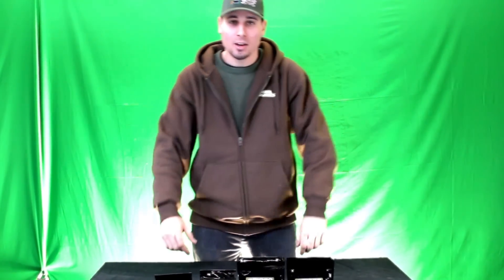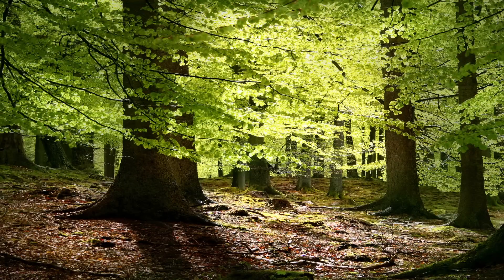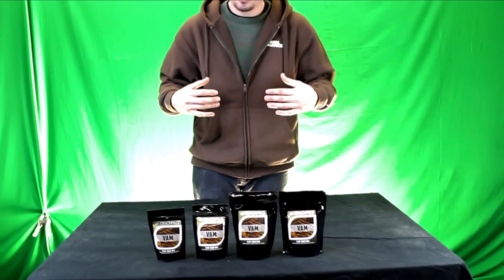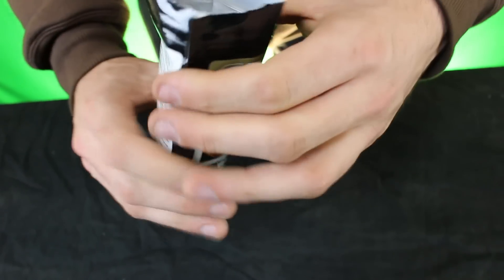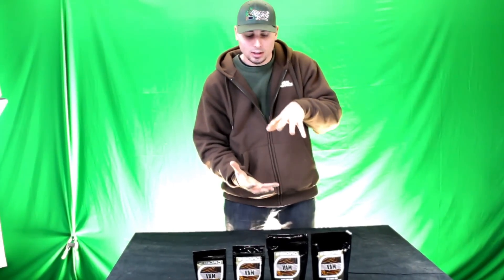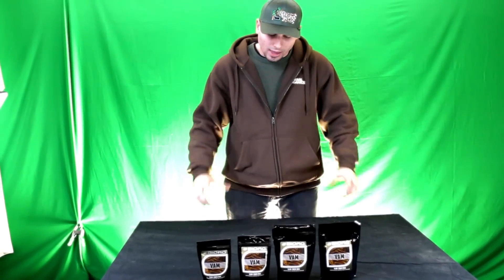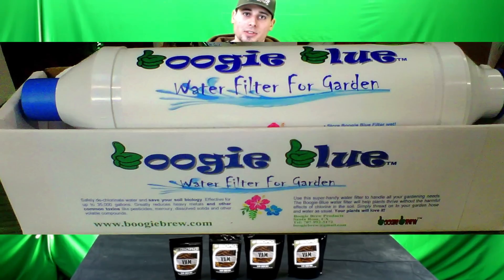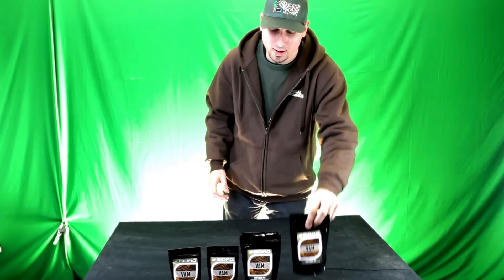BioAG VAM Best Mycorrhizae Best Growing | Best Mycorrhizal Inoculation for Gardens Fungi in Garden